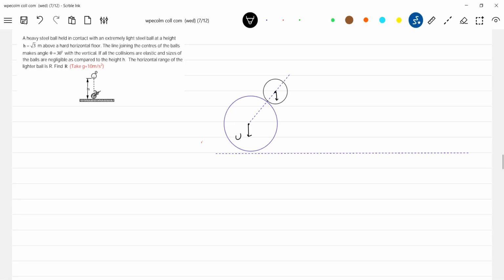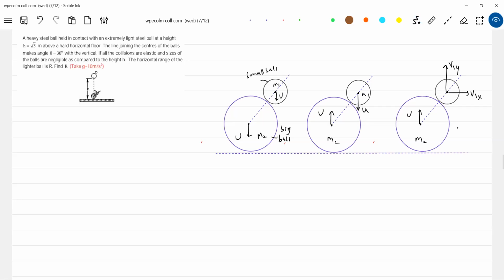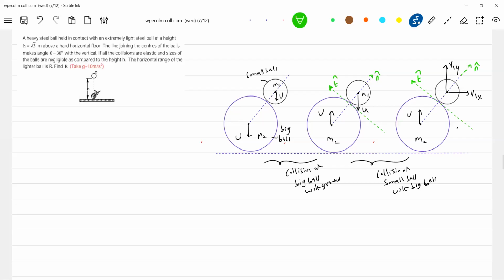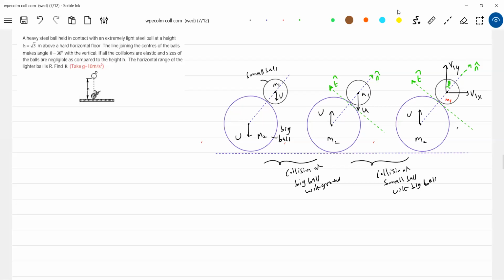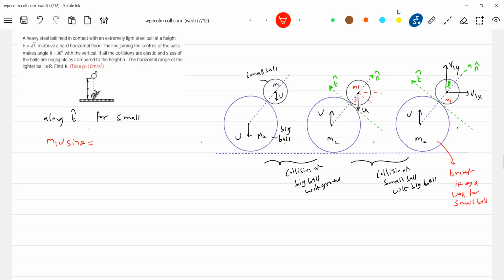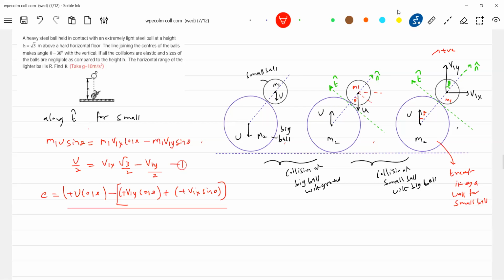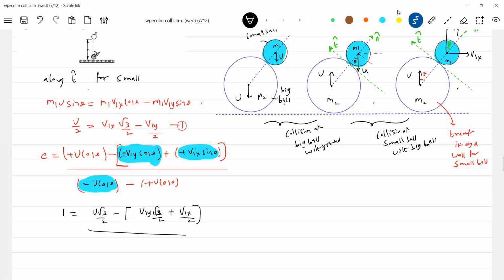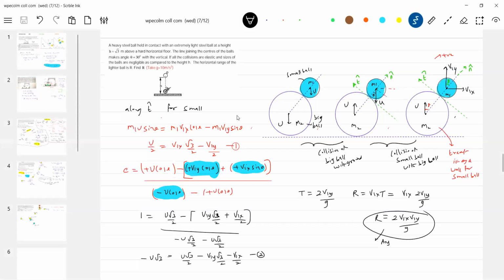28) JEE | A heavy steel ball held in contact with an extremely light steel ball at a height h=3 m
above a hard horizontal floor. The line joining the centres of the balls makes angle 930 with the vertical. If all the collisions are elastic and sizes of the balls are negligible as compared to the height h. The horizontal range of the lighter ball is R. Find R (Take g=10m/s²) Physics | oblique collisions class 11 | JEE Main 2024 | JEE Adv | oblique collision of  ball with sphere kept on a ground